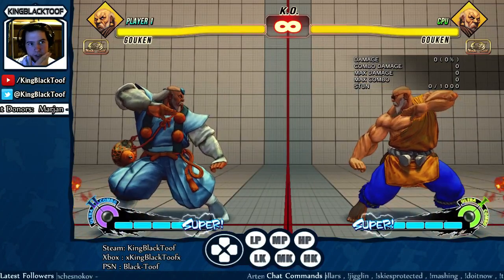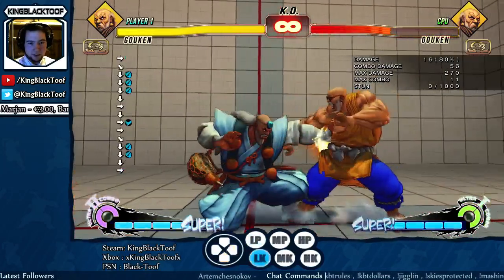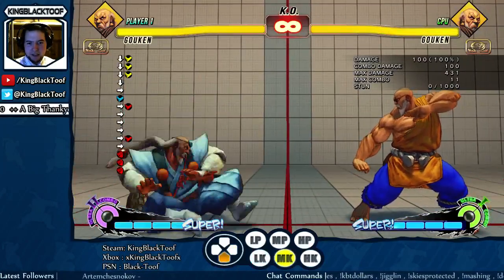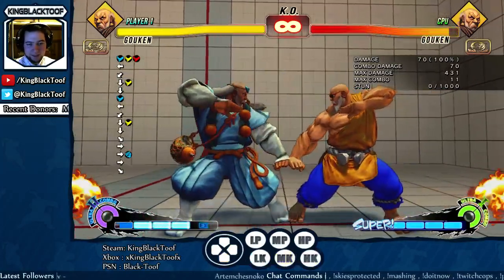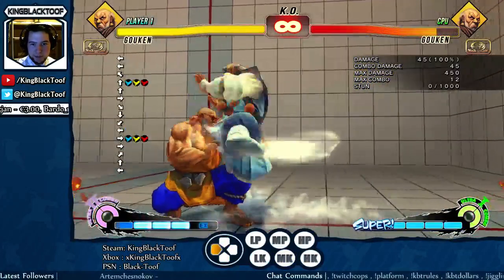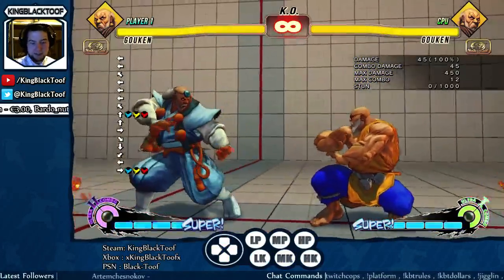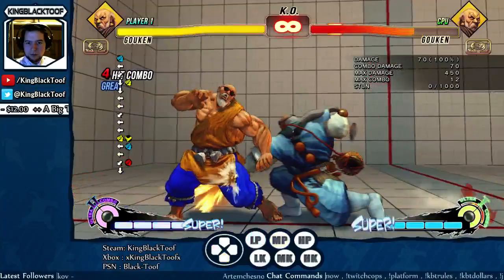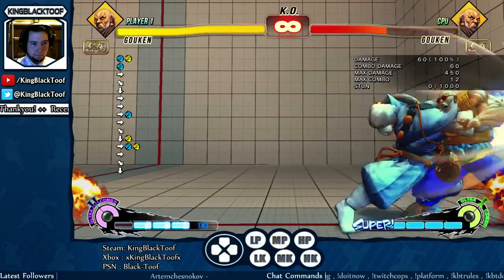Omega Gouken Basics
Going through the basics of what Omega Gouken has.
Really Instant Air Tatsu, Safer Tatsus, Individual Palms, Donkey kick and more.